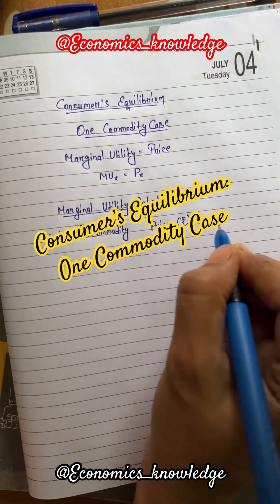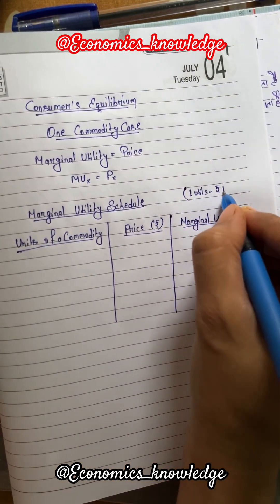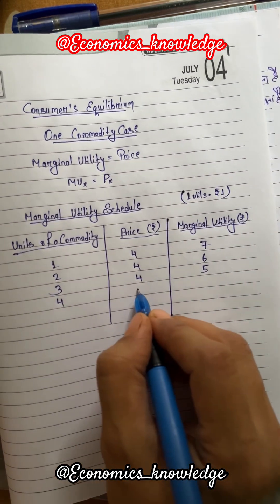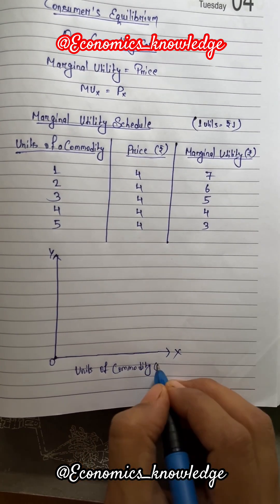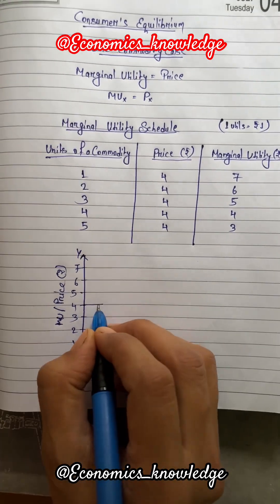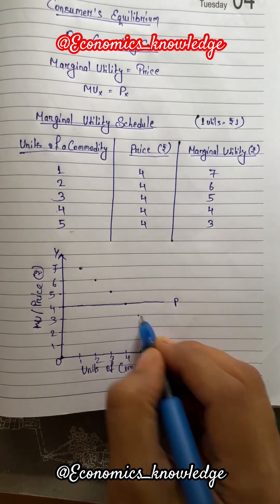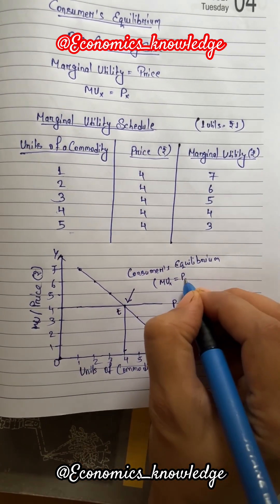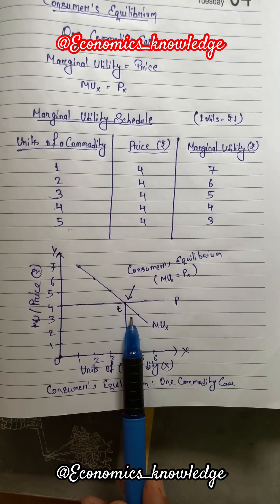Consumer’s Equilibrium One Commodity Case/ Microeconomics